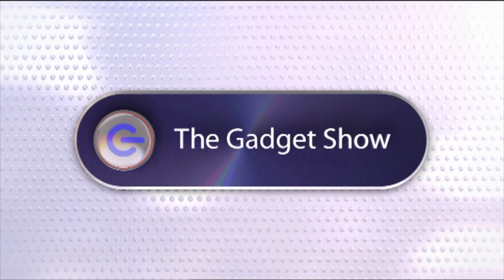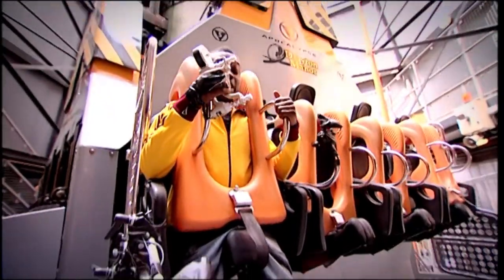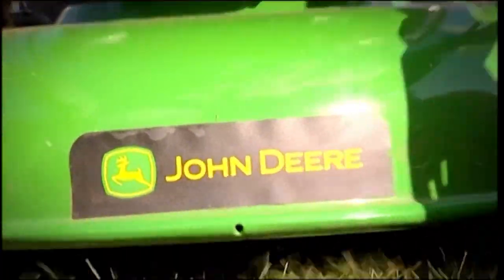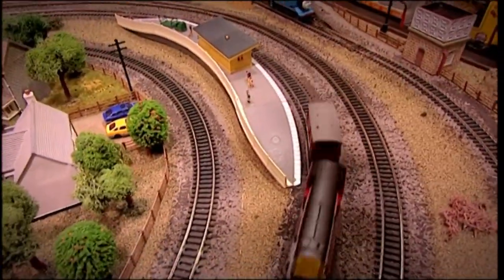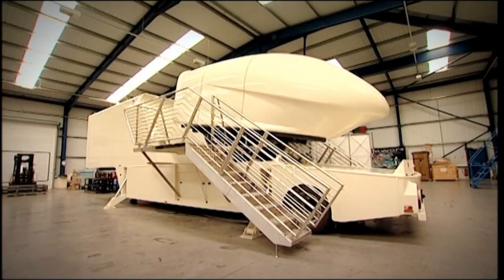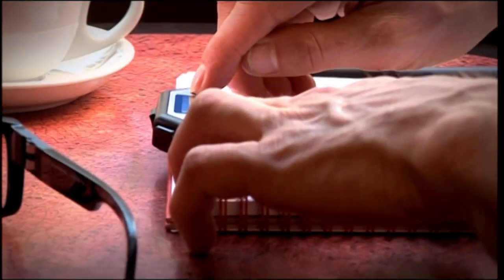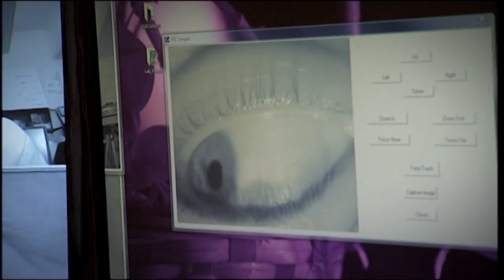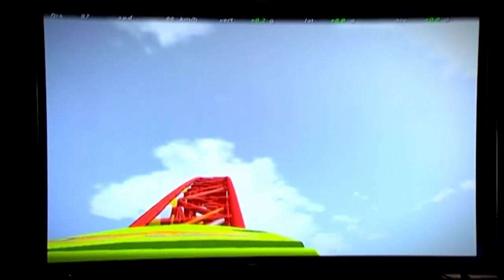The Gadget Show - Series 11 Episode 12